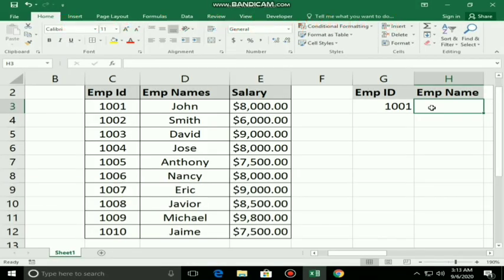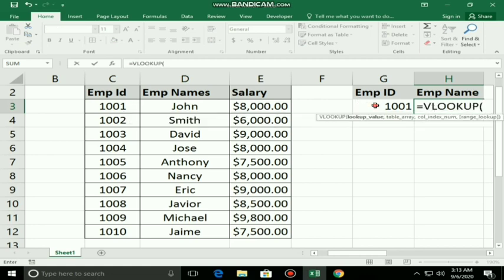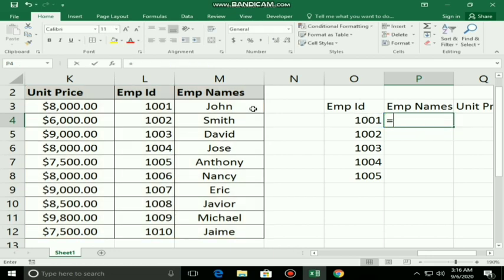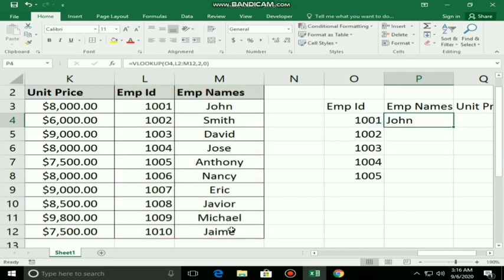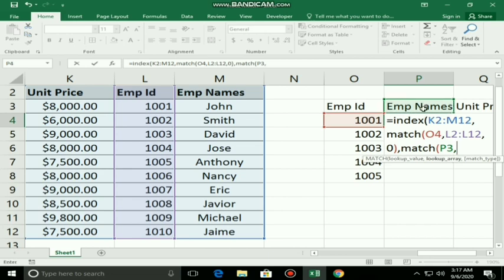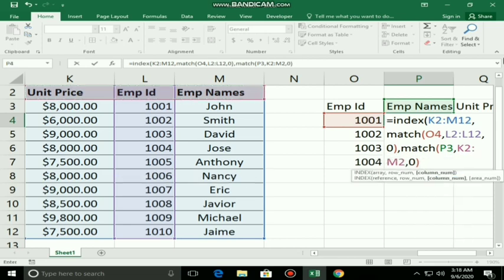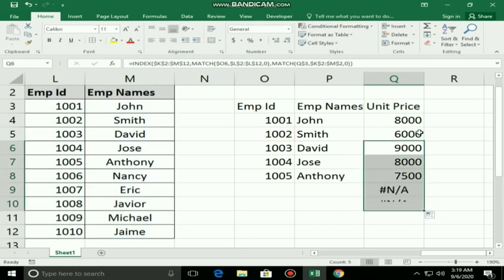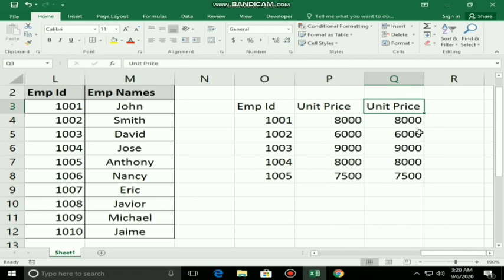Index and Match functions in Excel | VLookup VS Index and Match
In this video I have explained in detail about Vlookup VS Index and Match fuctions. How to create reverse Vlookup concept using index and match.
Do watch this video till the end.